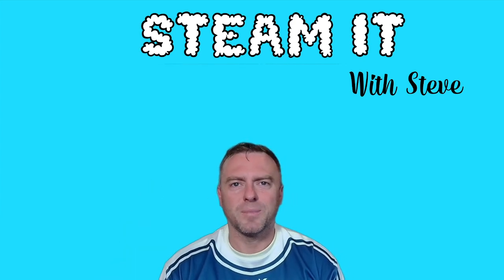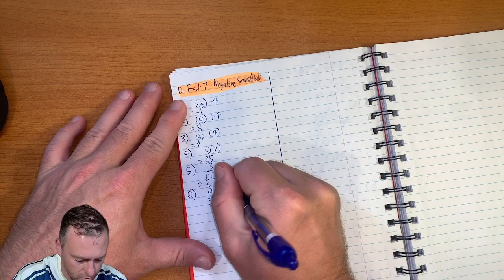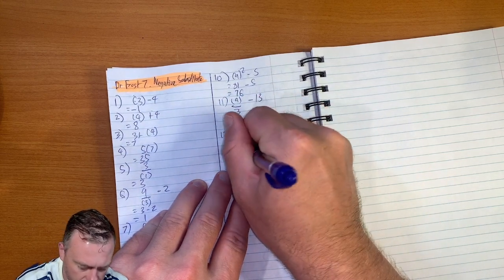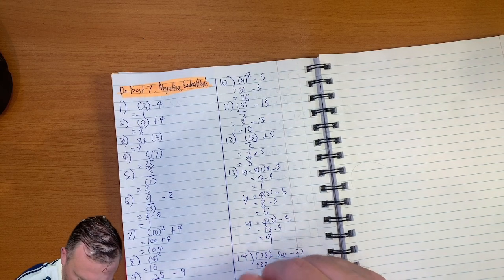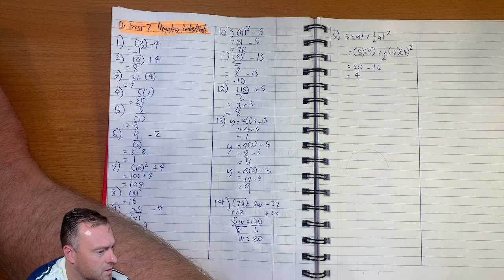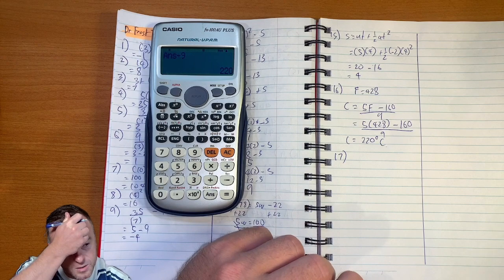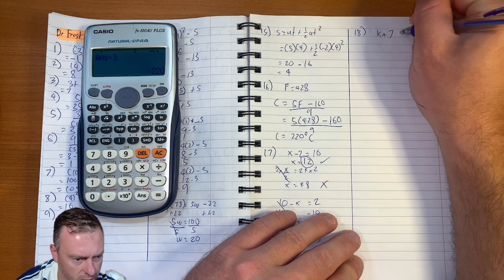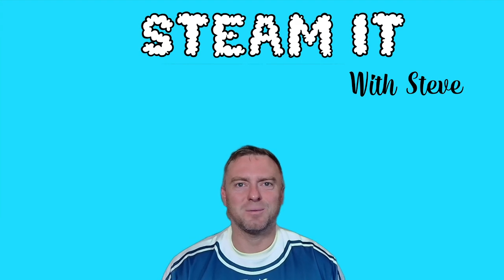Homework - Dr Frost - 7. Algebra - Substitute negative Values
🖥️ Welcome to our detailed and interactive lesson on 'Quiz: Mastering Algebraic Substitution'. This video is designed for students who are looking to test their understanding of substituting values into algebraic expressions and equations.

What This Quiz Covers:

Quiz Overview: 📋 Gain insight into the structure and content of the quiz on algebraic substitution.
Sample Questions: 🧮 Explore a variety of sample questions that test your ability to apply algebraic substitution in different contexts.
Test Preparation Tips: 📝 Discover strategies for effectively preparing for the quiz, including time management and error checking.
Interactive Session and Practice Questions:

👩‍🏫 We've designed each segment of this lesson to be interactive and engaging. Follow the step-by-step instructions to enhance your learning experience. Pause the video when you encounter a practice question to attempt it on your own.

🚀 Tackle our practice questions: Assess your proficiency in algebraic substitution by solving a set of questions. It's an excellent opportunity to prepare for your quiz and boost your confidence.